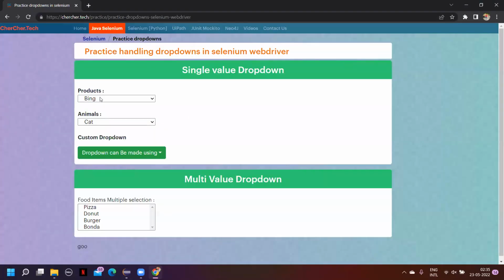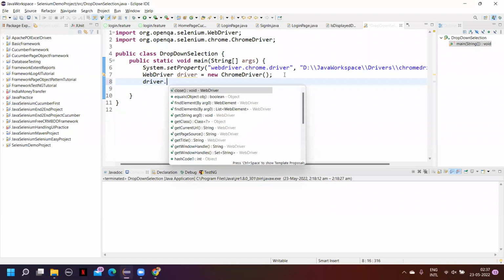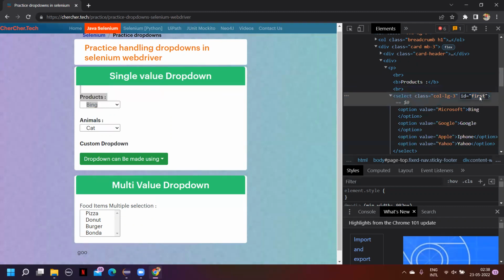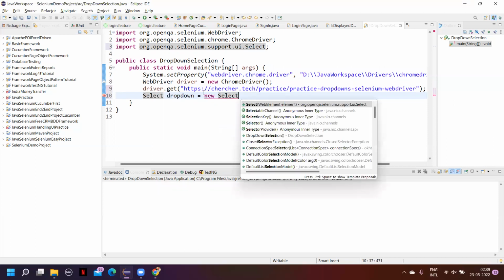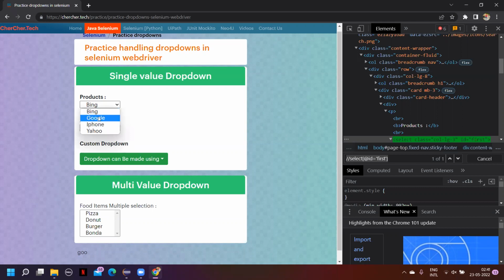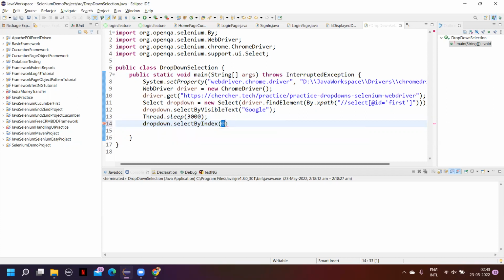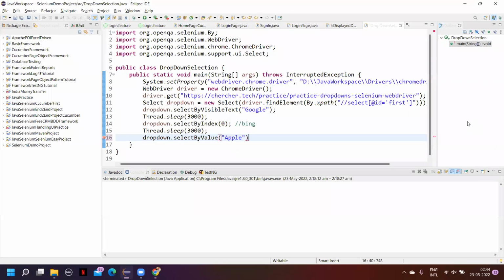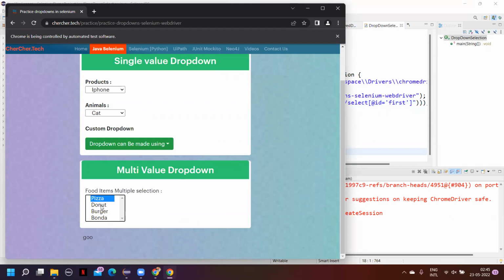How To Handle Select Dropdown In Selenium webdriver | Select an option from a dropdown in selenium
In this chapter we will discuss on the select class of selenium webdriver, How we can select an option from a dropdown using select class methods.